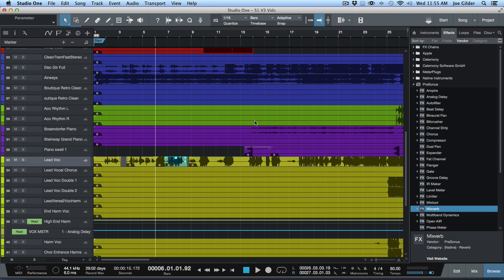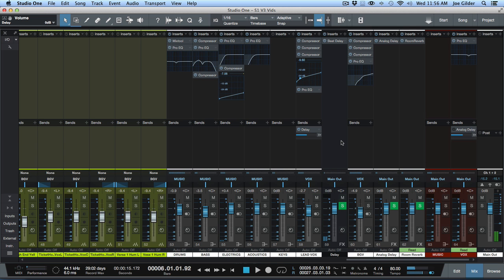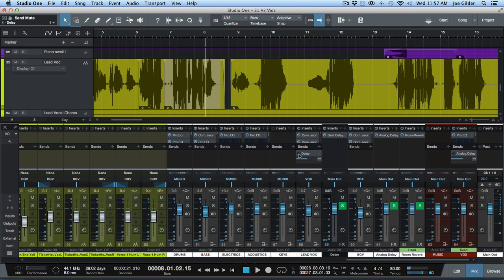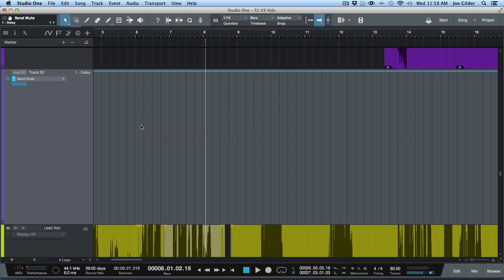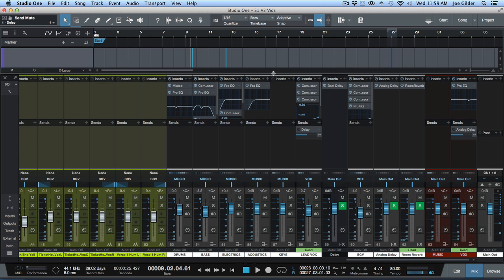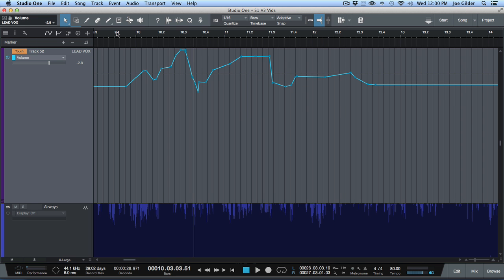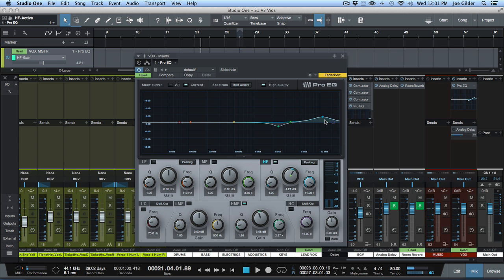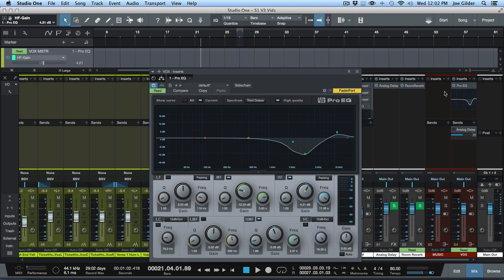S1-070 Plugin Automation - FAST!